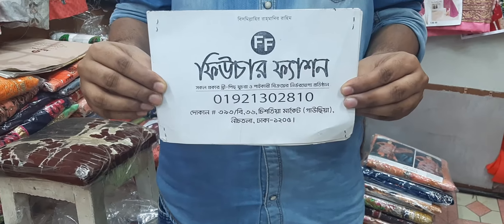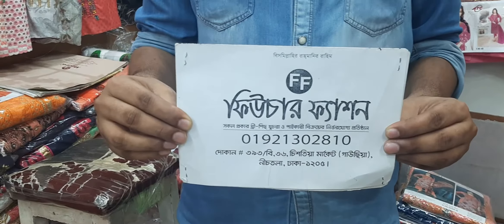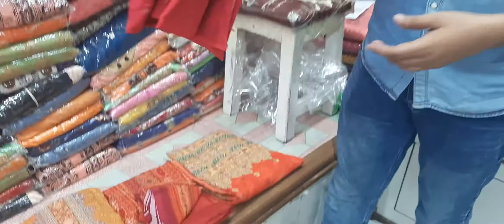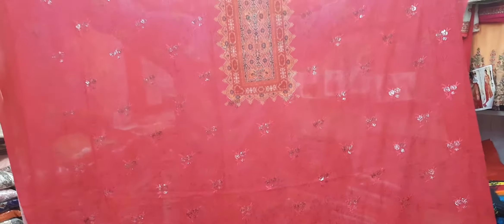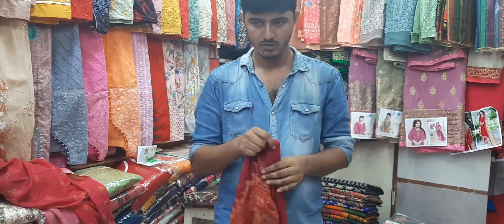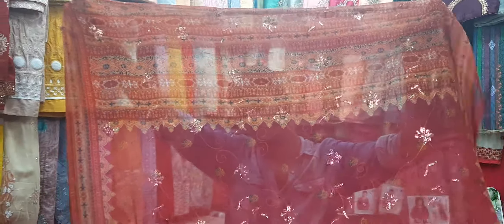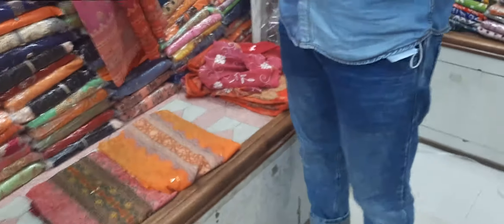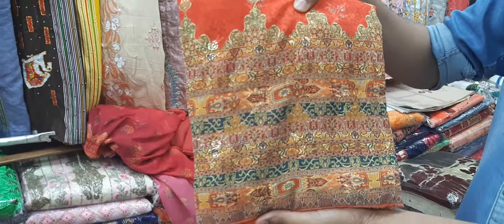indian🇮🇳 jorjet 4pcs dress.... 01921302810